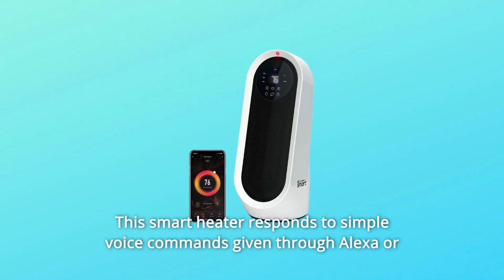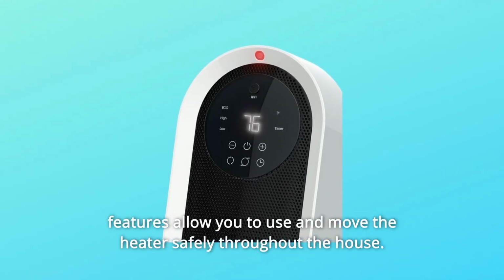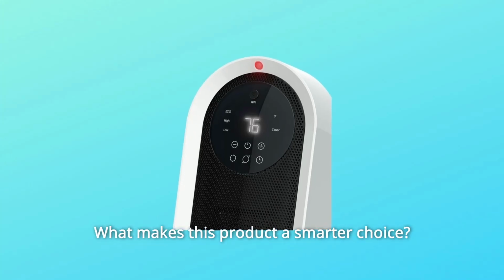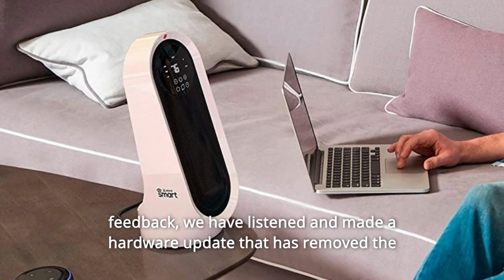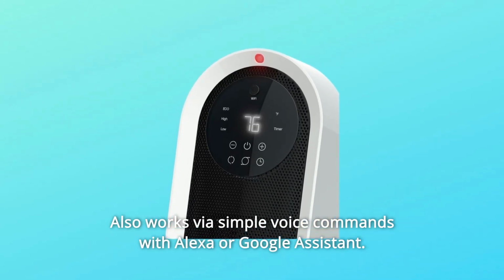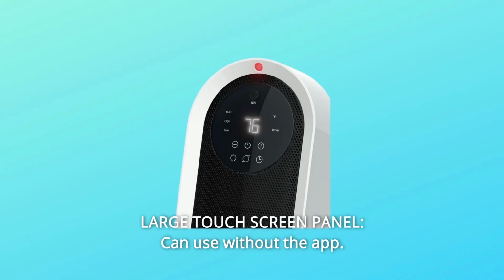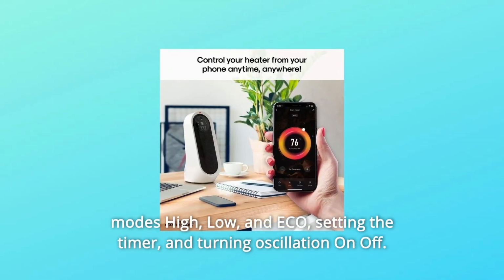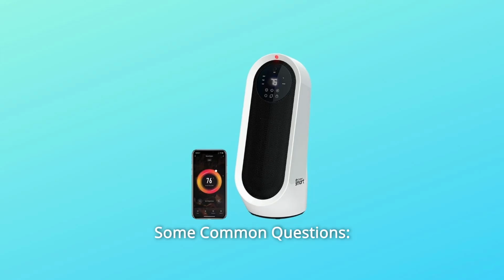Atomi Smart WiFi Portable Tabletop Space Heater - 2nd Gen Review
Check Amazon's latest price (These things might go on Sale)

For convenience, you can use Alexa or Google Assistant to control this smart heater hands-free anytime you need it. You'll also like the sleek, thin design, which makes it easy to place almost anyplace. Using and moving the heater securely around the home is made possible by the heater's wobble-free base and other safety features, such as the carry handle for mobility. Additionally, there's no software to download or install. Install the free Atomi Smart app on your phone to programme the heater to pre-warm your home gym, small office, and other rooms before you arrive. Finally, from the comfort of your bed, switch off any smart heaters you may have installed throughout the home.

There is no longer any beeping sound. The heater's beeping noises have been eliminated thanks to an update we made in response to consumer input. There's no longer any noise coming from the Atomi Smart Tabletop Heater thanks to new technology.

No. 2: Wifi and voice are both enabled. You may operate your heater at any time with a smartphone app. With the free Atomi Smart App, you can turn the heater on or off, adjust the temperature, set alarms, and more. Simple voice commands using Amazon's Alexa or Google's Assistant are also supported for use.

case the heater goes over, you'll get a text or an alert on your phone immediately. Has a wobble-free base, cool-touch housing and handle, and a 360-degree tip-over safety switch, as well as built-in overheat prevention. Works on any kind of floor, including carpet. Certified by the Electronic Testing Laboratory (ETL).

There is no need for an app if you have a large touchscreen panel. The heater can be turned on or off, the temperature can be changed, the 3 operating modes (High, Low, and ECO), the timer can be set, and oscillation can be turned on or off using the buttons on the digital display and manual control pad.

It heats up quickly and quietly, which is number five. The surrounding air is warmed to 70 degrees in two seconds flat by 1500 Watts of PTC ceramic heating technology. Heats a room up to 750 square feet using this unit. With a wide-angle oscillation, your whole space will be warmed.

in addition to all of the above...

Here are a few frequently asked questions:

How do you connect with smart life?
The atomic smart app, which is free to download for both iOS and Android, communicates with your heater.

The second question is: Can it be plugged in and used without the Wifi?
Answer: Yes, you can use it as a tabletop warmer without the Wifi control.

How much of a space do you need for this? What's the difference in wattage between the lowest and highest?
As a general rule, this should work just well. It has a power range of 1,000 to 1,500 watts.

Searches related to Atomi Smart WiFi Portable Tabletop Space Heater - 2nd Gen Review

Atomi Smart WiFi Portable Tabletop Space Heater 2nd Gen